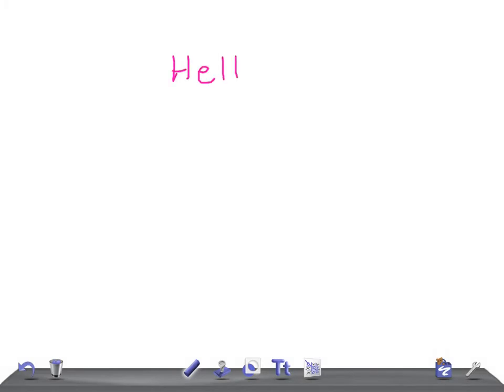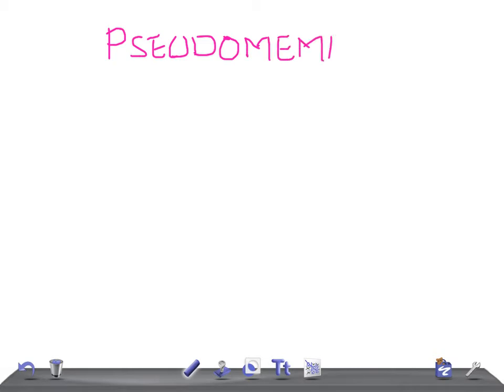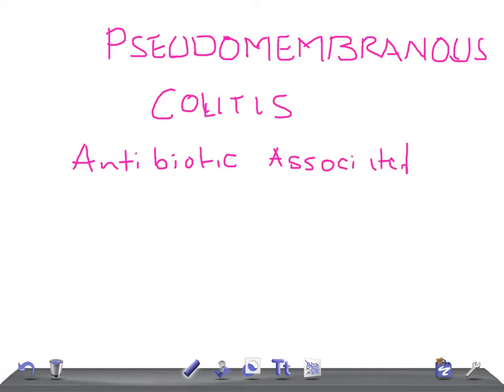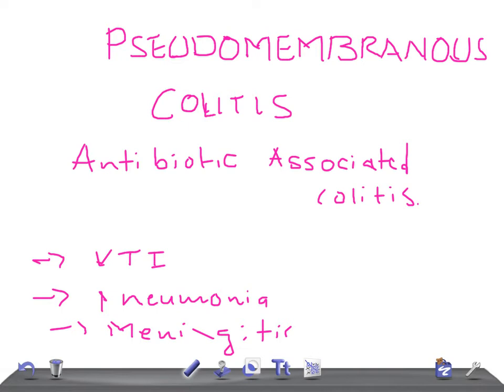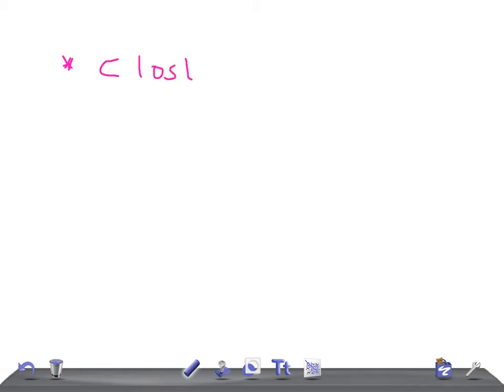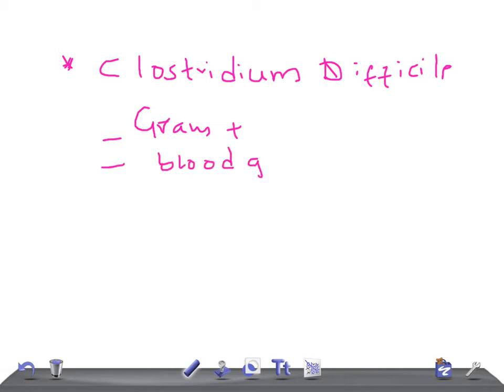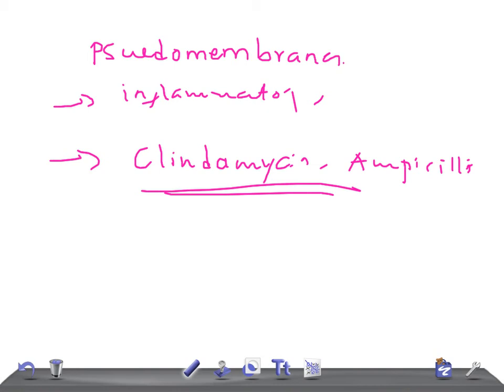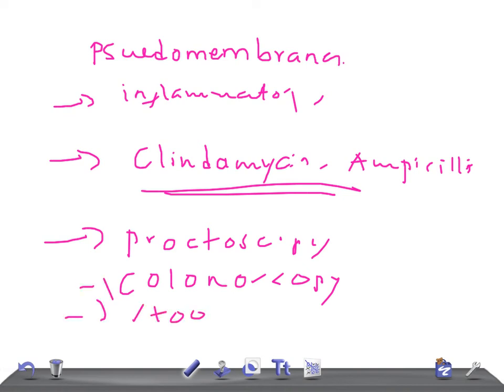Medical Video Lecture SURGERY: Pseudomembranous colitis